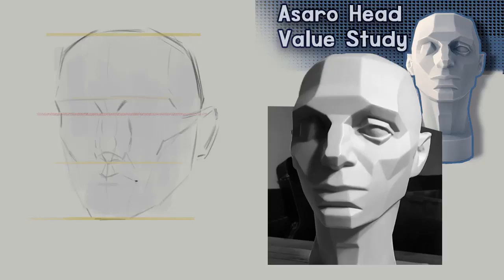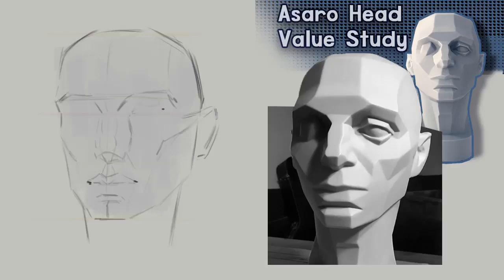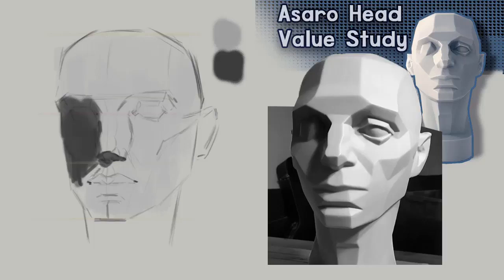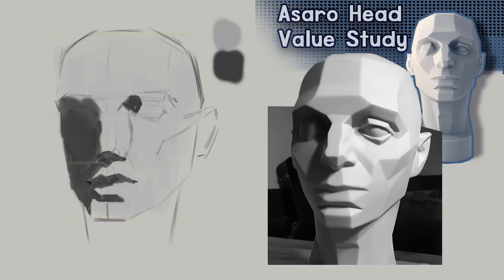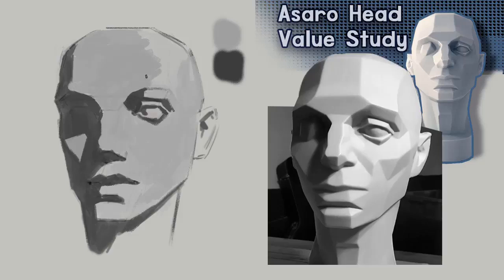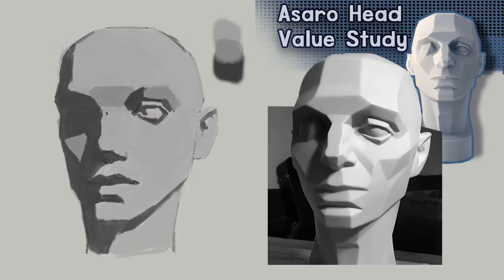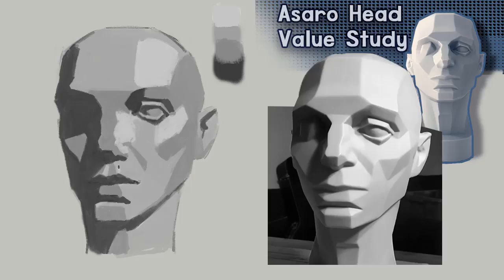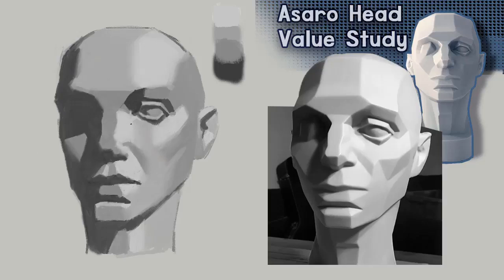Понимание и рисунок головы 13